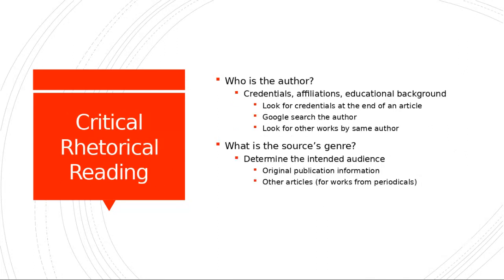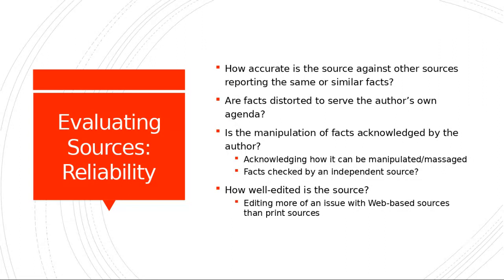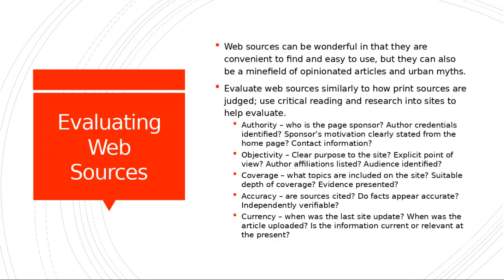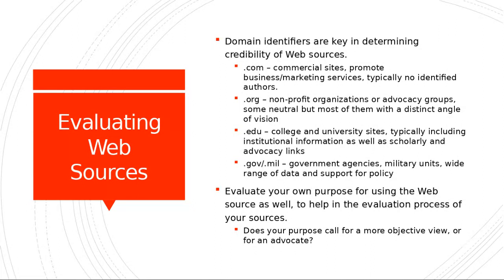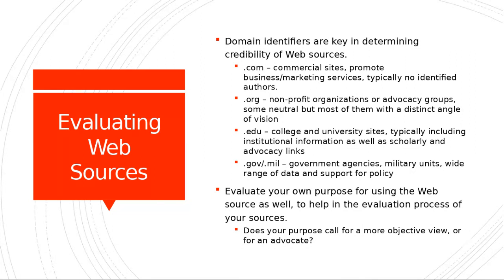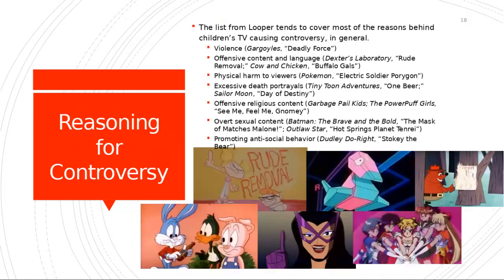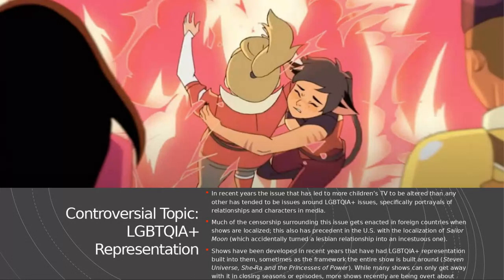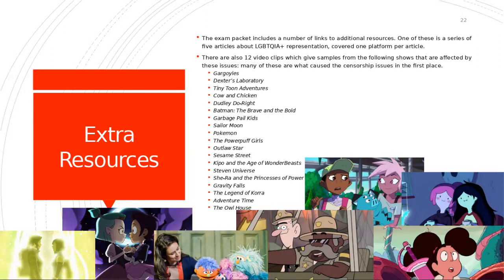ENGL 1302 Blackboard Collaborate Session #10 (October 29th, 2020)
Video record of the Collaborate session for 21004, 21005, and 21008: I apologize to 21003, but technical issues prevented a useable recording of our session.